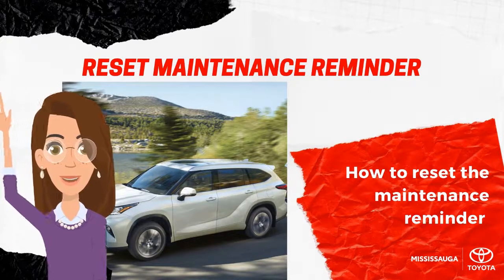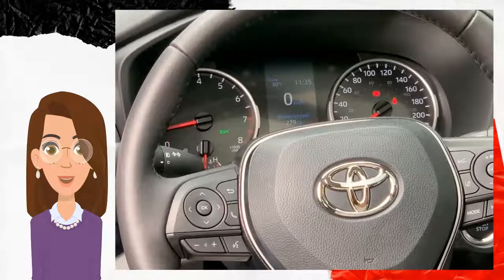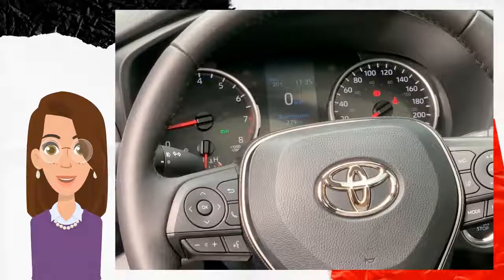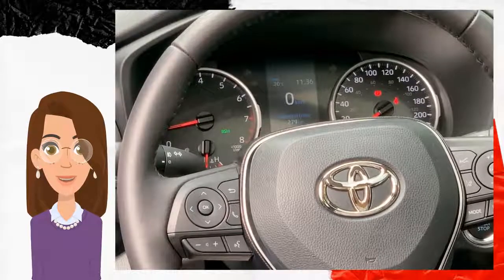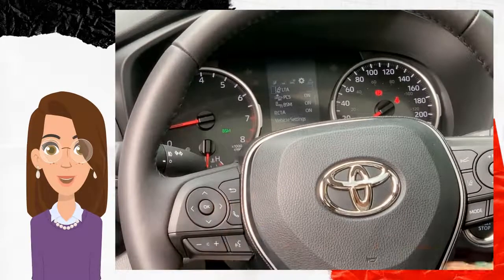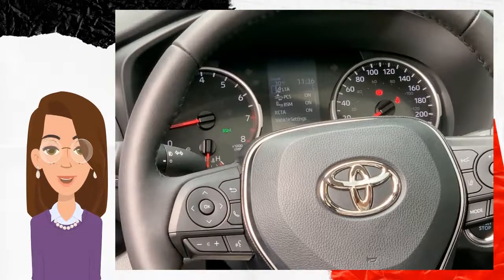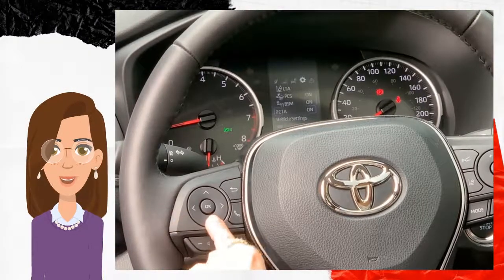How To Reset The Maintenance Reminder In A Toyota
Learn how to reset the maintenance reminder in your Toyota.